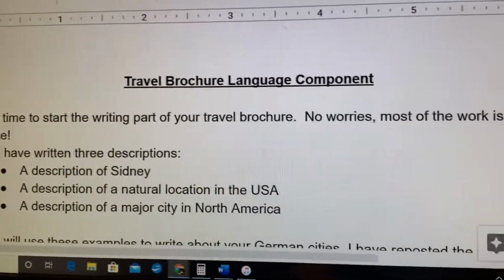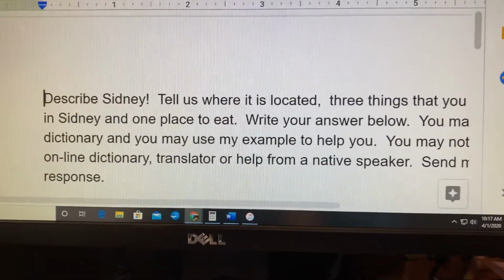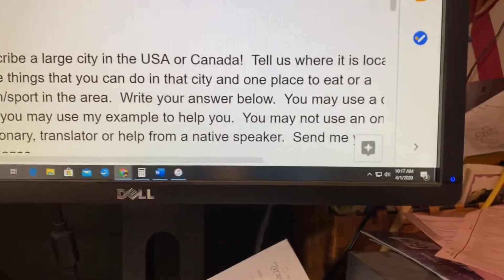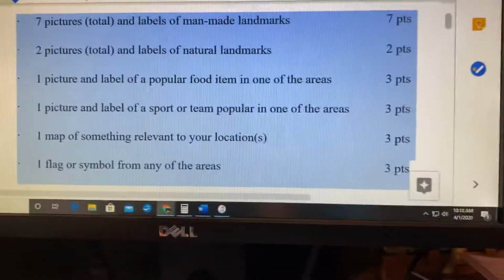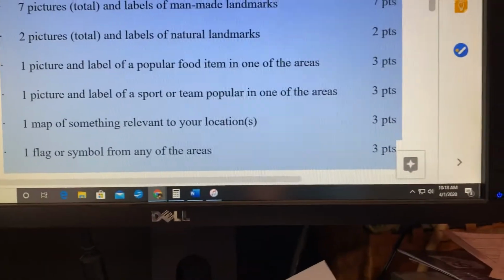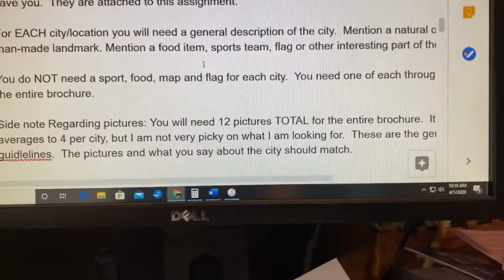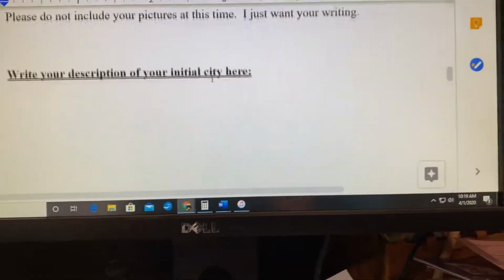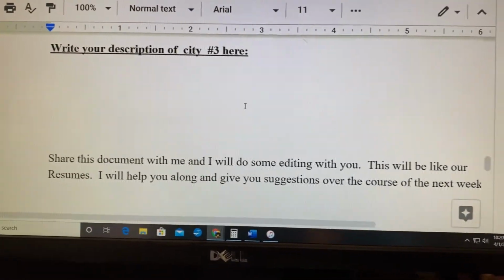April 1, 2020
Rough draft description Travel brochure